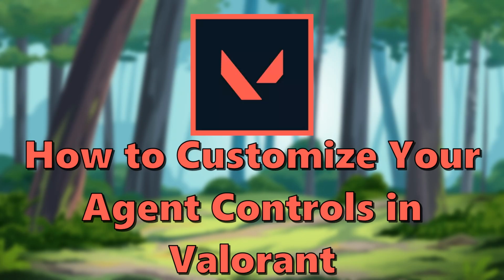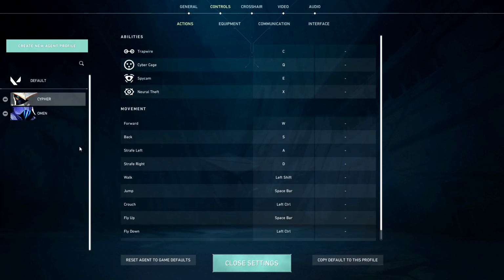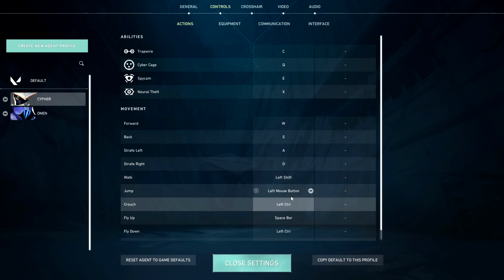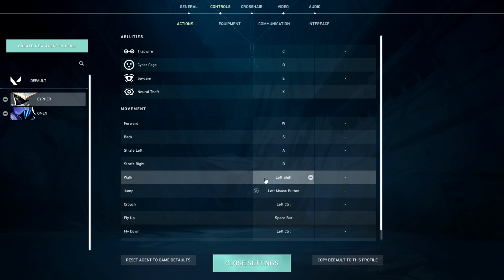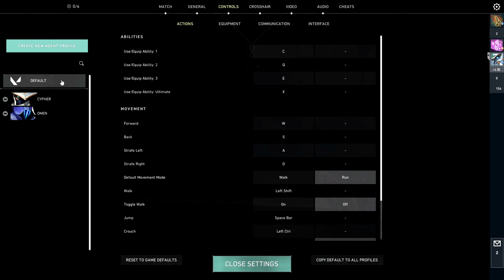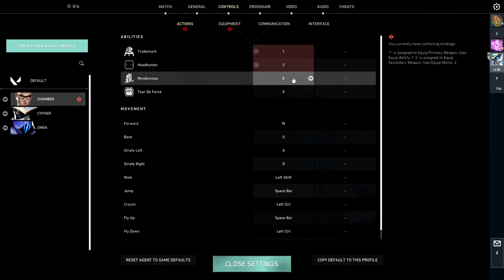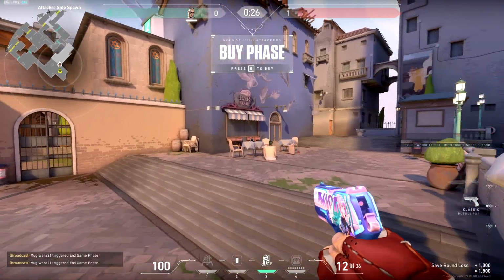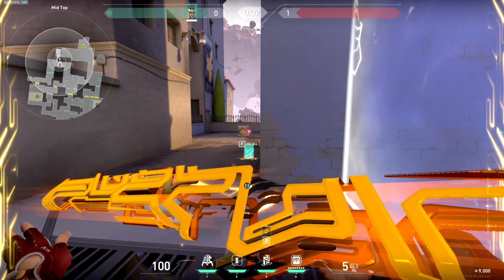How to Customize Your Agent Controls in Valorant | GG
How to Customize Your Agent Controls in Valorant – Take control of your gameplay! 🎮

In this video, I'll show you how to customize your agent controls in Valorant for a more personalized gaming experience. Adjusting your controls can enhance your performance and comfort while playing. Whether you prefer a different key layout or want to tweak your sensitivity settings, I’ve got you covered with easy-to-follow steps!